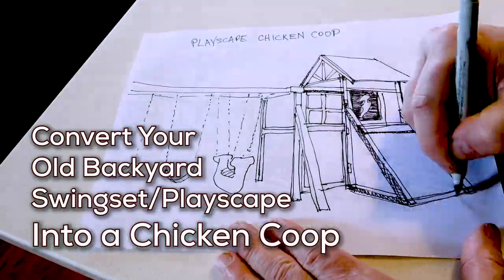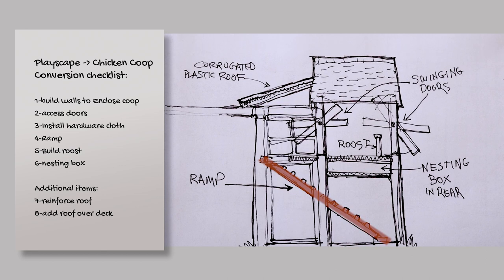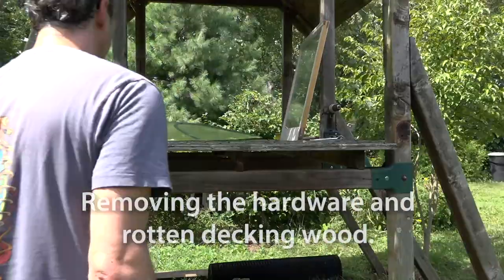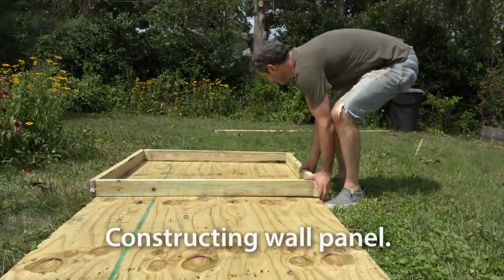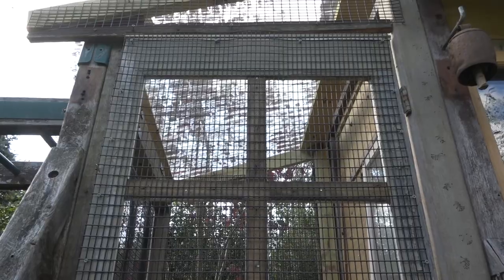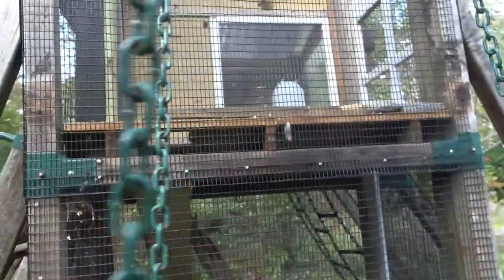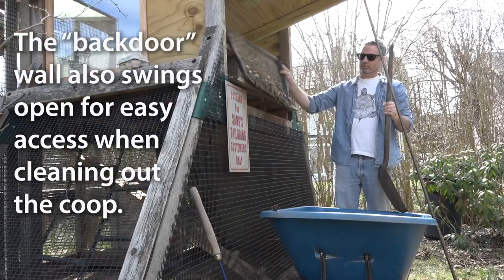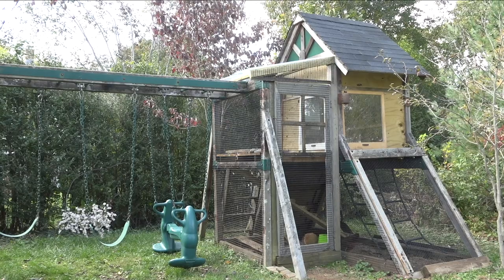Convert your Swingset/Playscape into a Chicken Coop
Eggs are super expensive and more people than ever are interested in getting their own chickens, so coops can be very expensive or hard to come by. Here's one way to get an inexpensive coop that may already mostly built right in your own back yard. I had an old swing playscape in my backyard that my kids rarely use anymore so I decided to turn it into a chicken coop and I am pretty happy with how it turned out. Now I have three chickens happily living in a multi level coop and providing eggs and entertainment for my family, plus chicken manure for the garden. See how I did this money saving garden hack to build a unique chicken coop.

Approximate total cost of materials:
Hardware cloth $150
Asphalt shingles $30
Lumber $120
Hardware $40